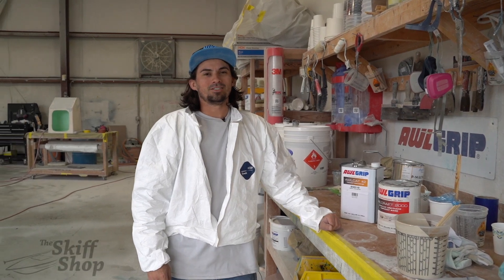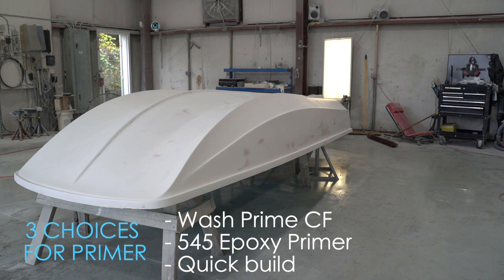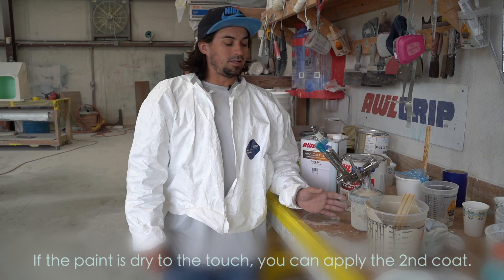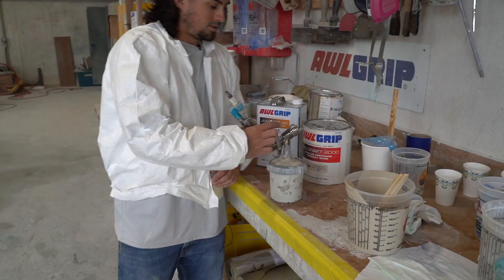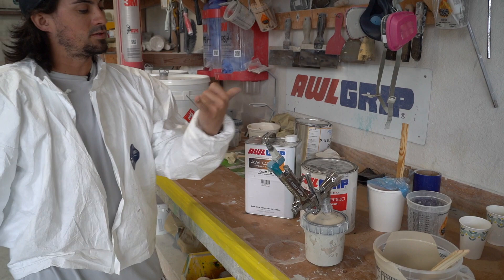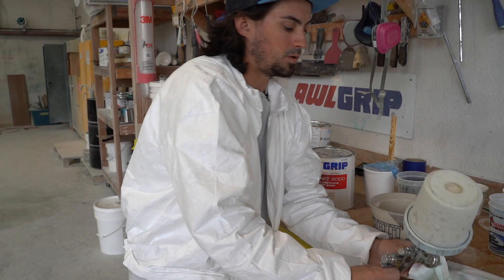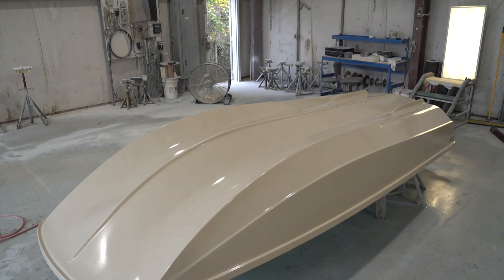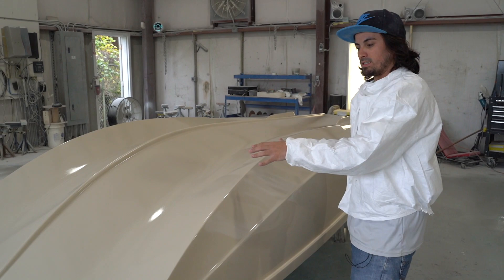Painting with Awlgrip (awlcraft 2000) : DIY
In this video Justin at The Skiff Shop shows us how they prepped the bottom of this boat to paint it with Awlcraft 2000. They first fixed the body work and chips in gelcoat, sanded it all down smooth. They used 545 Primer, sanded that down and got the boat ready to be sprayed. He shows the proper mix ratio and how to prep your paint gun. Also talks about the proper temperature and what grit sand paper that is ideal.

 All products can be found at:  Fiberglassflorida.com
FIBERGLASS FLORIDA
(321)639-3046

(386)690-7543